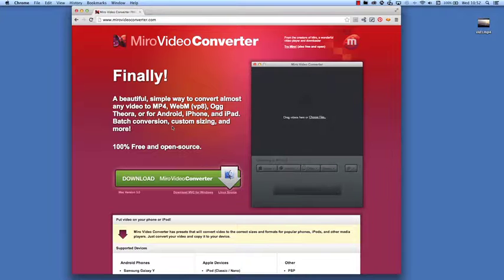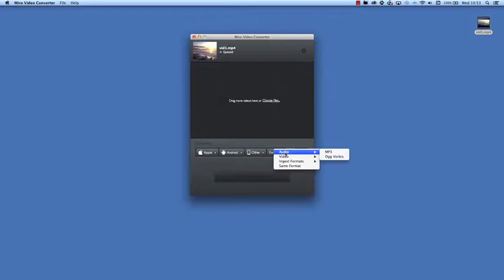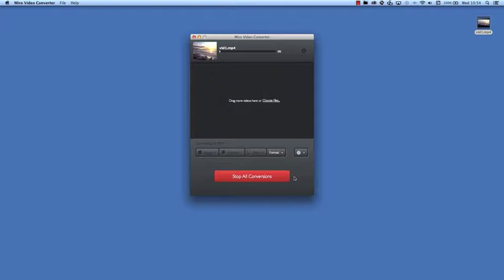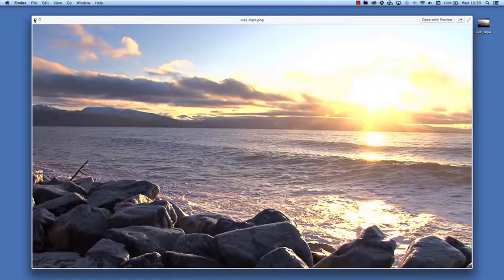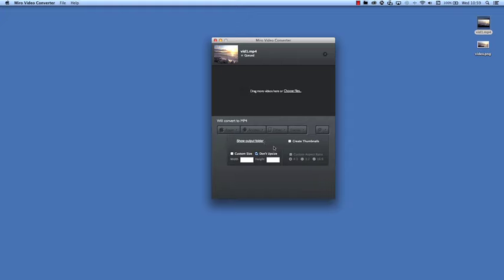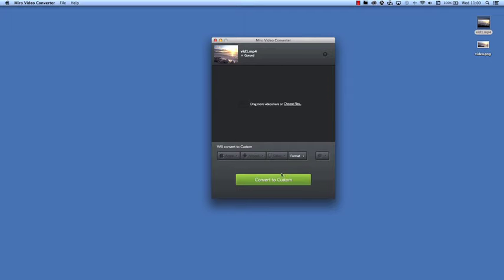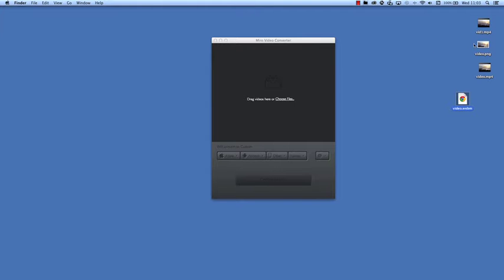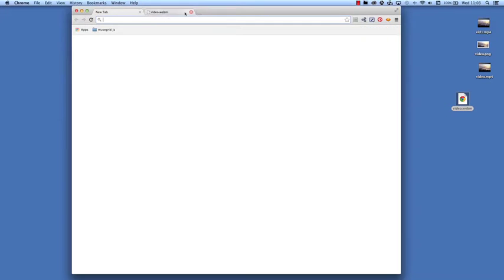How to encode video for the web